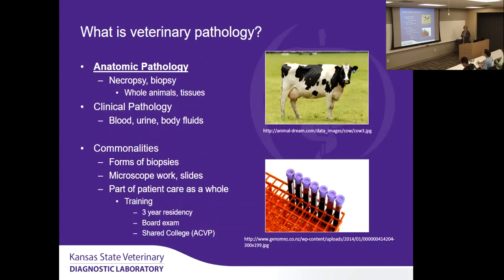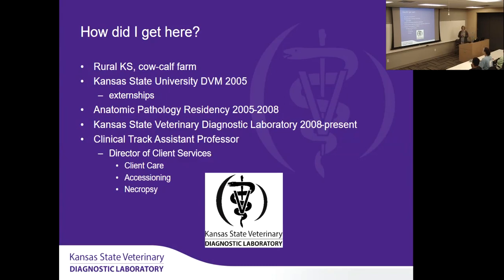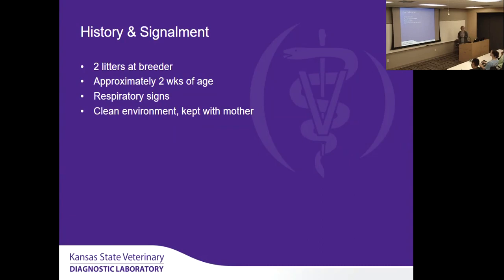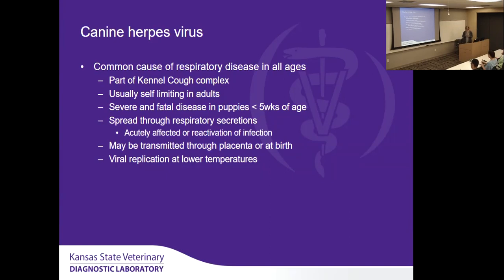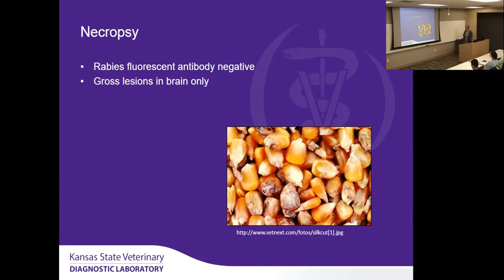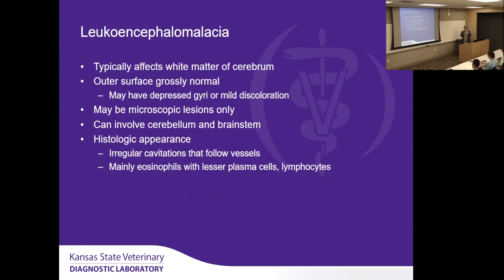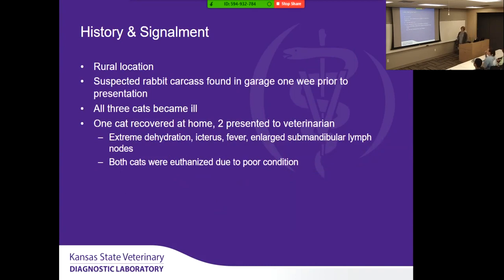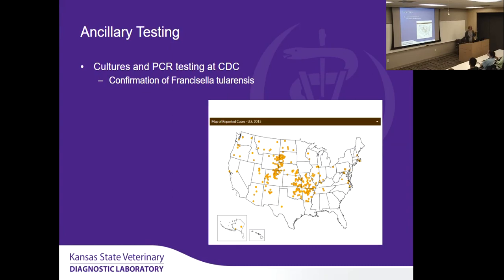Pathology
Careers and Cases in Veterinary Medicine | April 26, 2017 | "Pathology" presented by Dr. Kelli Almes, Assistant Professor, College of Veterinary Medicine, Kansas State University.